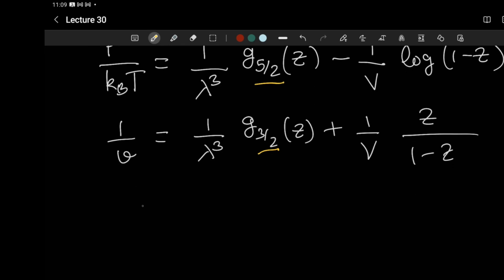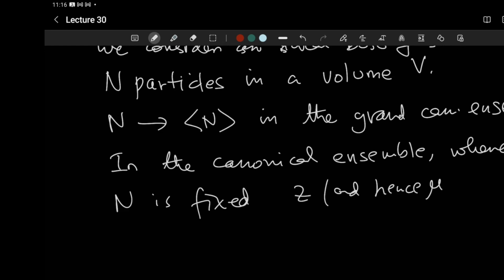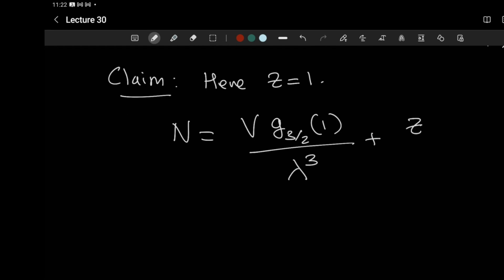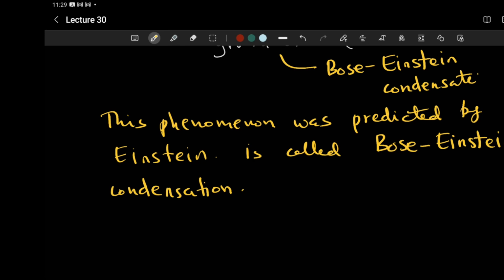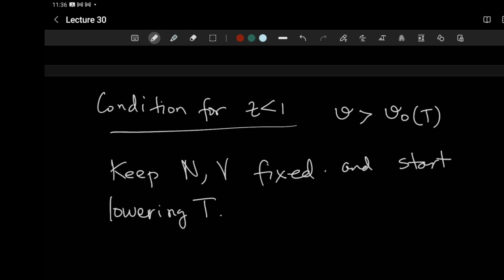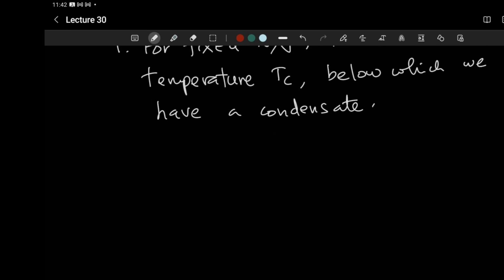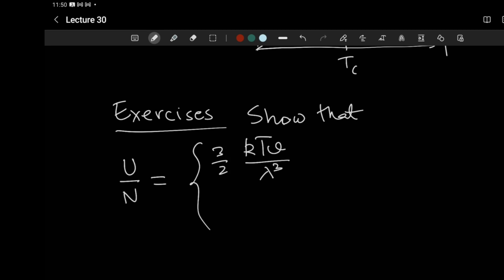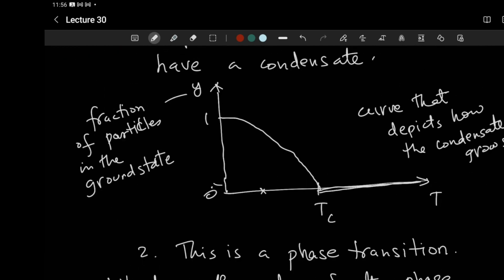Lecture 30: Ideal Quantum Gases (Part 2/4)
The ideal non-relativistic bose gas, Bose-Einstein condensation